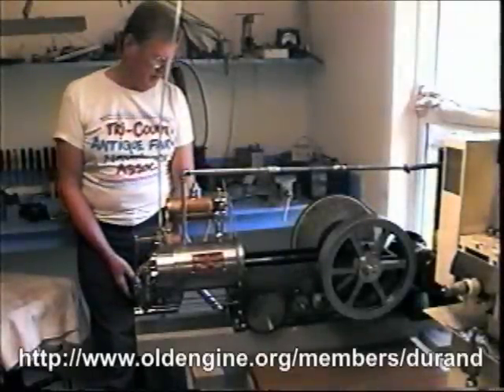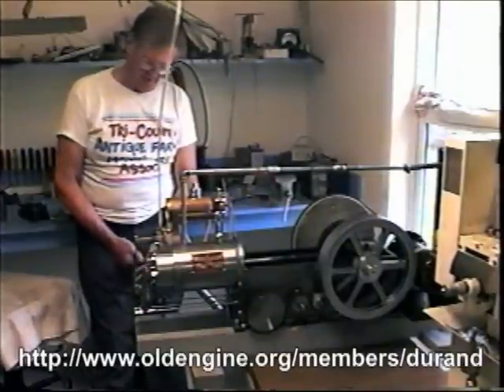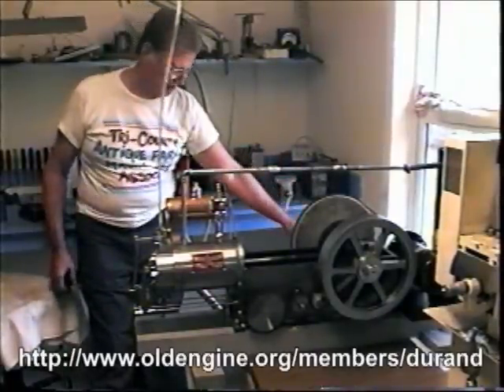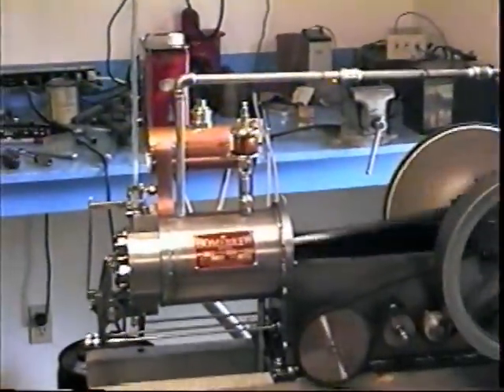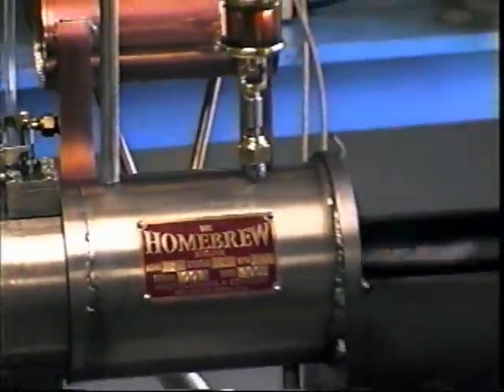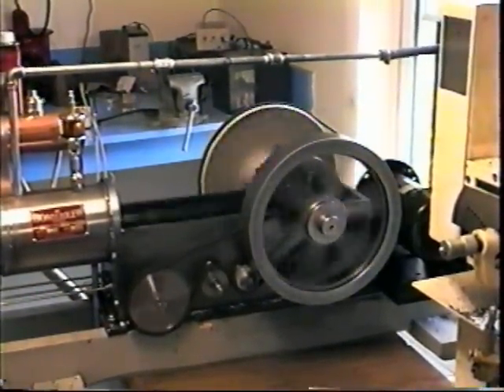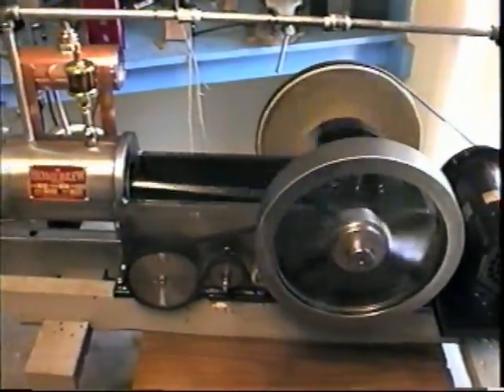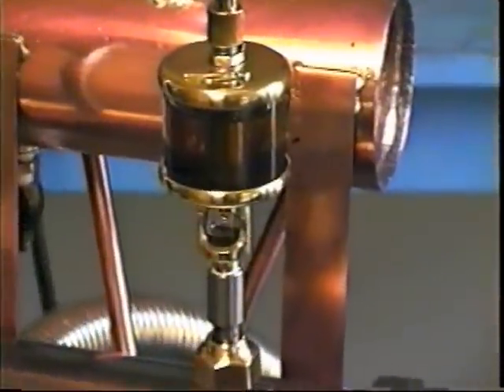Home Made Engine, Homebrew Hvid 3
Further progress in getting the home made "sorta" Diesel engine running.